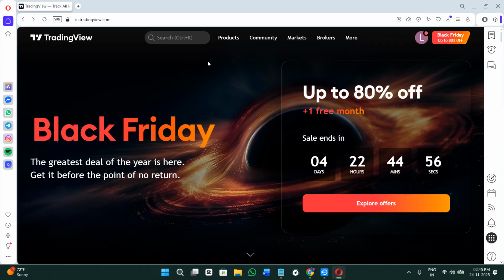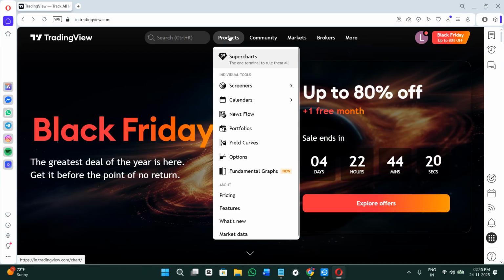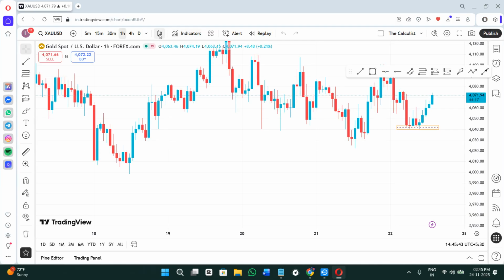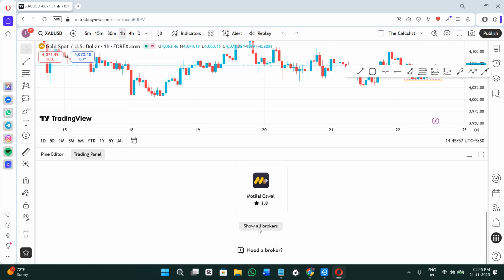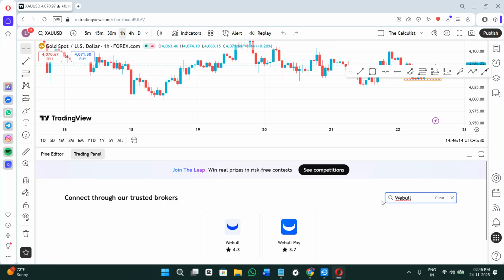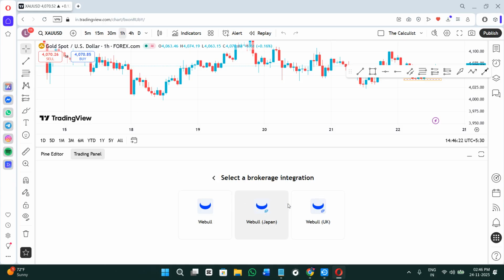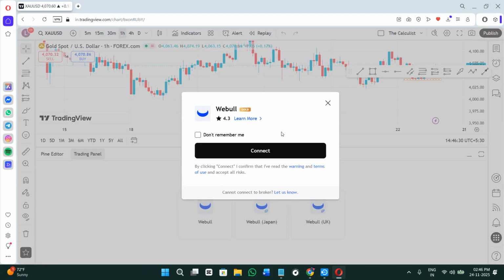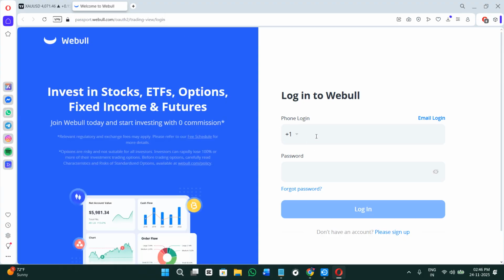How To Connect Webull To Tradingview (2026 Guide)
Welcome to Checkmark Studio!!! In this tutorial video, I will show you How To Connect Webull To Tradingview (2026 Guide)